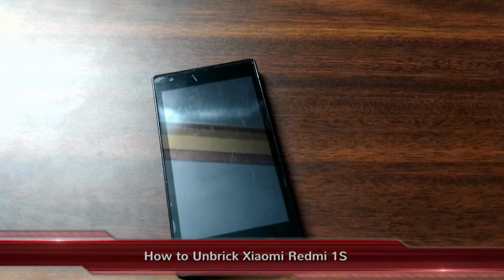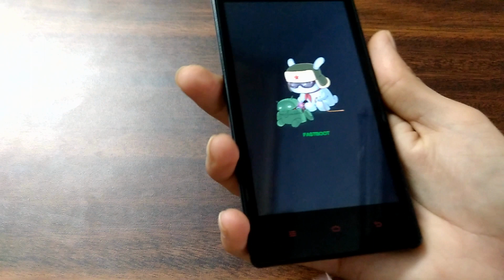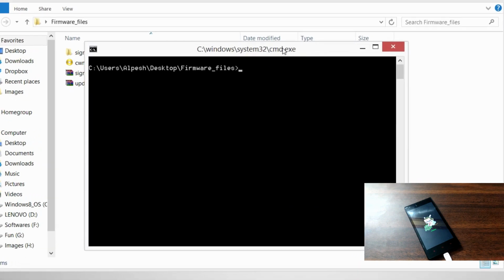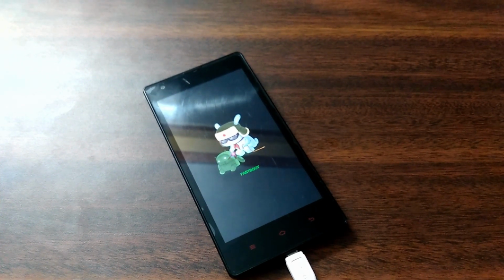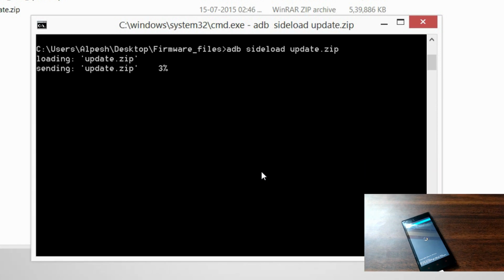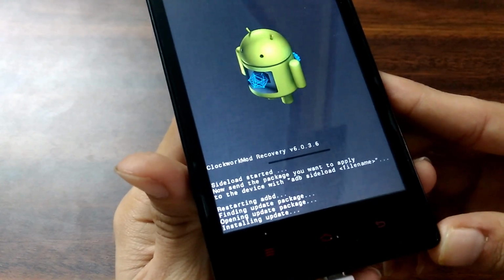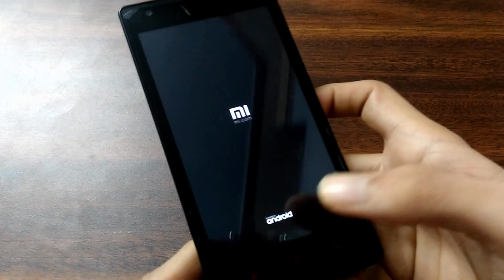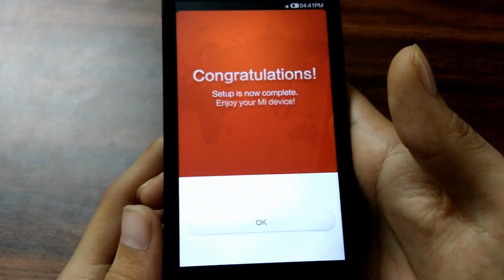How to unbrick Xiaomi Redmi 1S or Xiaomi Hongmi 1S Smartphone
In this video checkout how to unbrick soft-bricked Xiaomi Redmi 1S Android Smartphone. The device in this video is not booting up instead it is booting into Recovery Mode automatically, this is due to corrupted firmware. Checkout this video to know how to unbrick Xiaomi Redmi 1S Android Smartphone.

Don't forget to watch: "How to Change Watch Face or Clock Face on DZ09 Smartwatch"